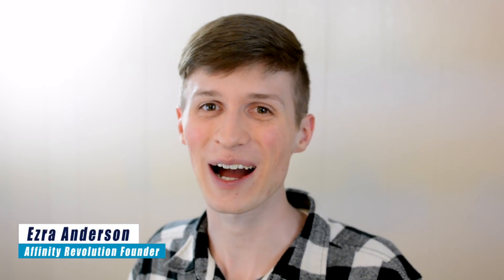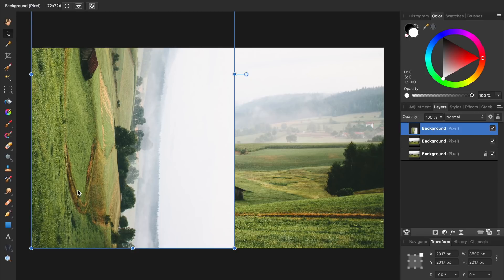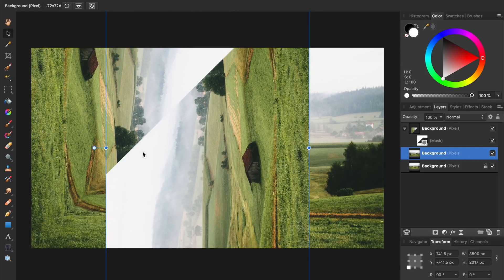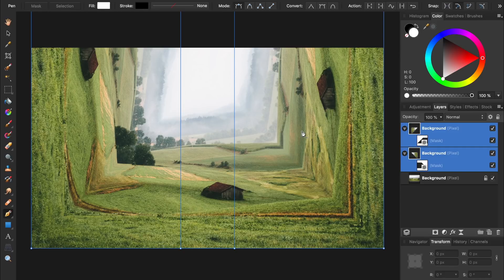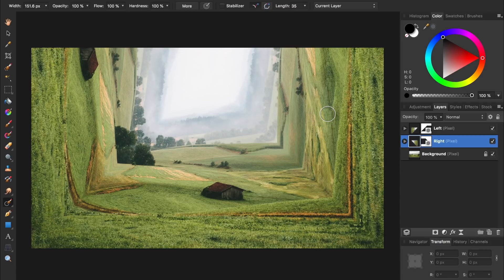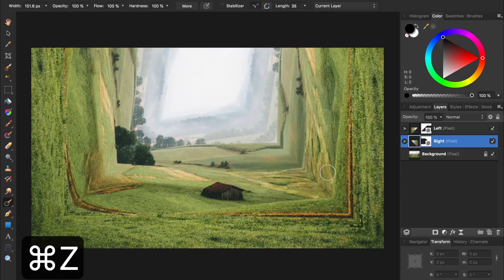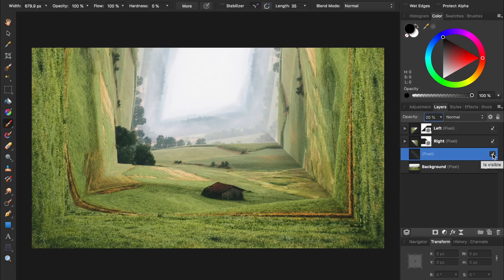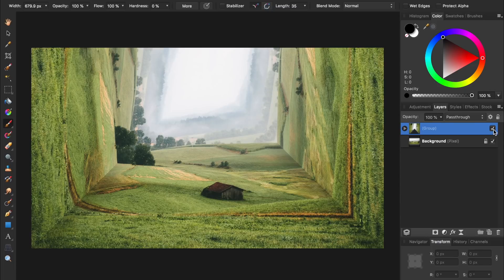CRAZY Perspective Bending in Affinity Photo!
In this Affinity Photo tutorial, we learn how to do perspective bending. This is also called photo bending or the inception effect. Enjoy! :-)